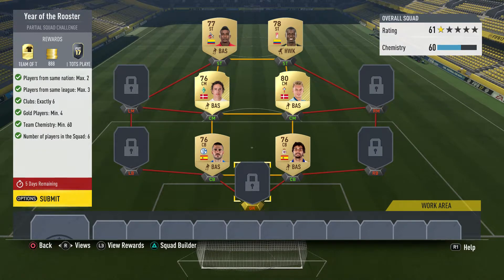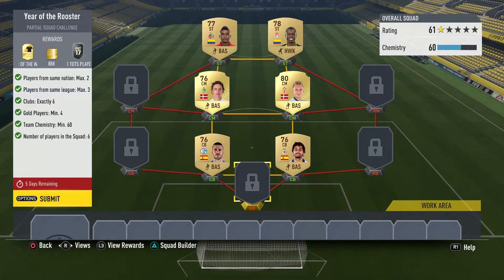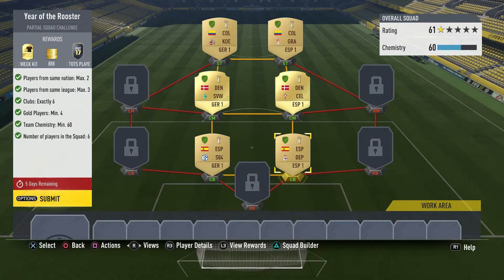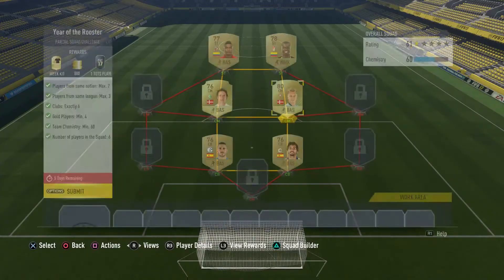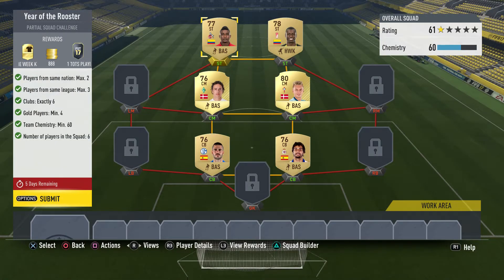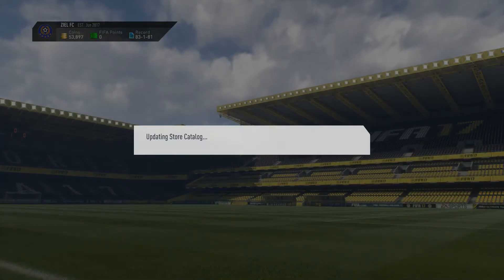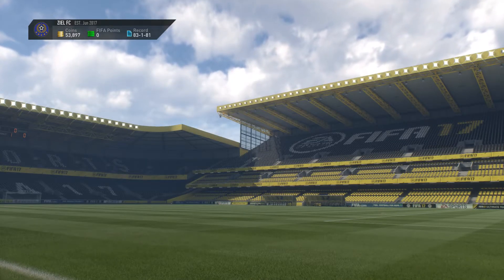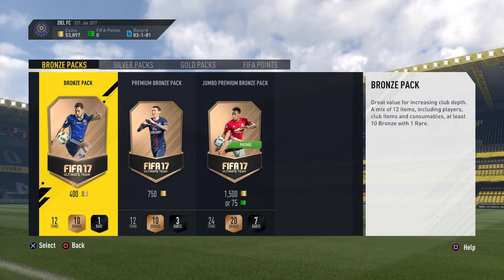FUT 17 - Year Of The Rooster SBC! (TOTS Player For Only 5K!)